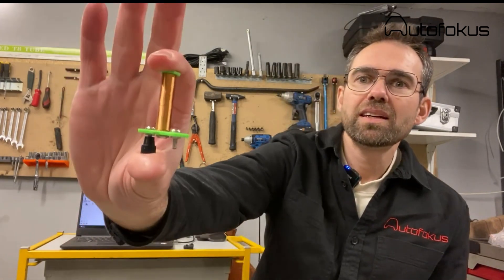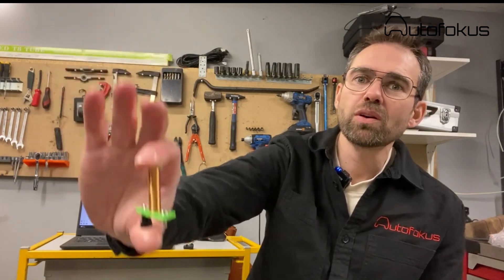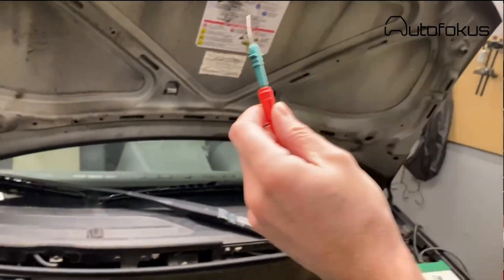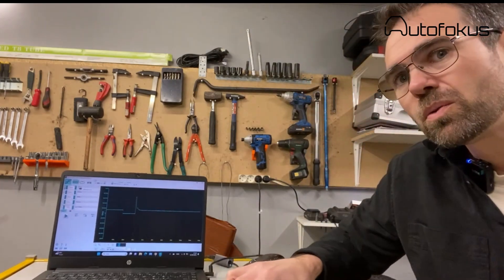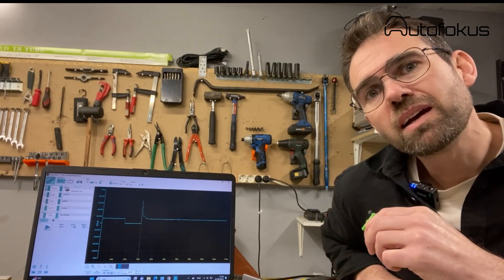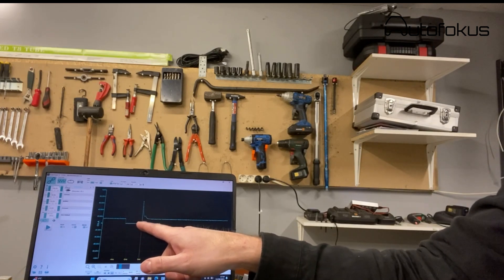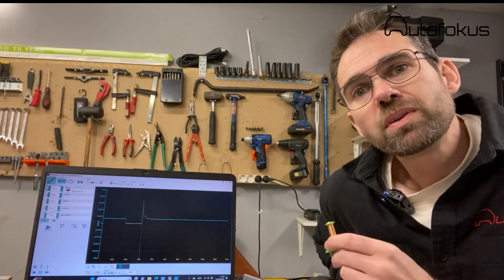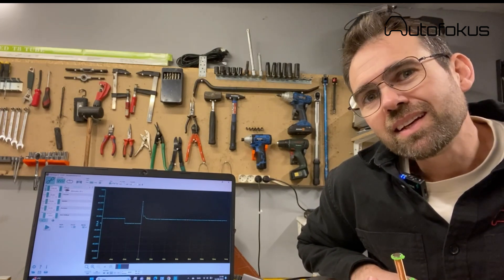Basic understanding of injector voltage waveform.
In this video I briefly explan how a petrol injector works, and how to diagnose  it using an oscilloscope. I also show how to connect the oscilloscope.
To keep the video short and easy, I'm leaving everything out concerning injector dead time, which can be seen when measuring the current.
/Simon